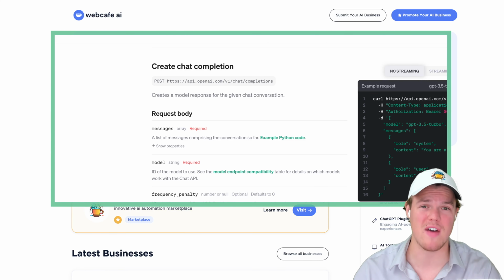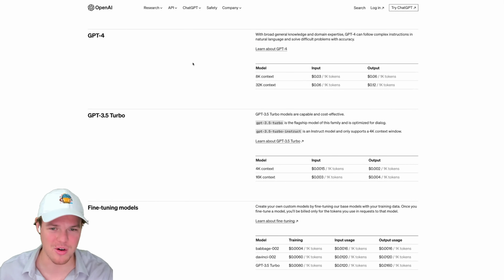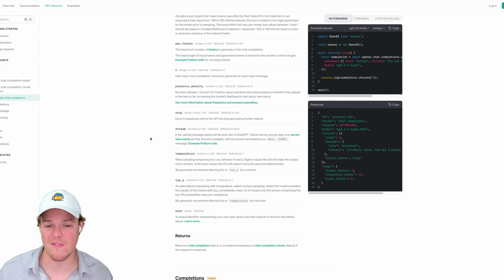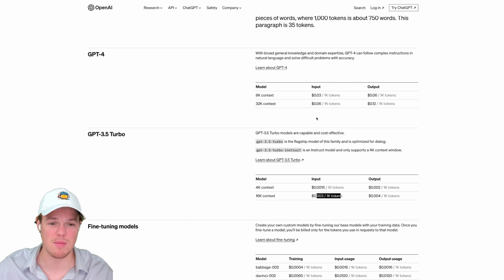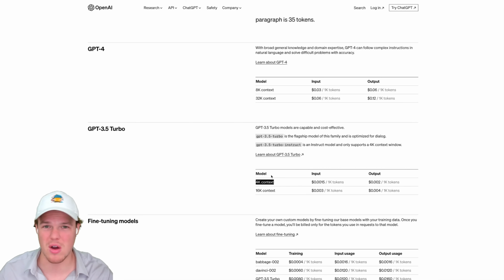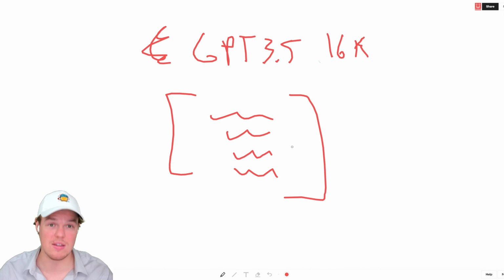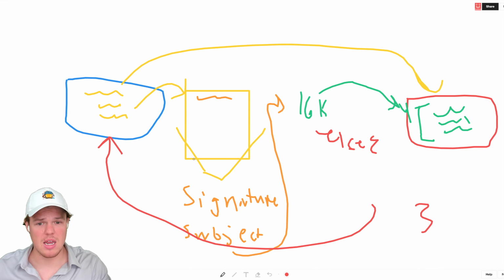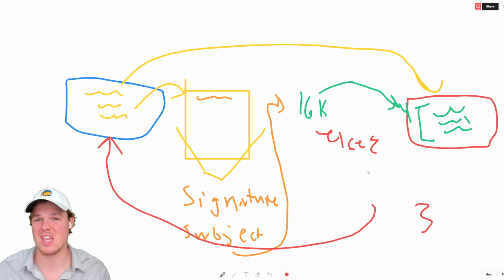How To Prompt Engineer OpenAI API ChatGPT Models (consistent outputs for scaling)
Unlock the power of OpenAI's API, including ChatGPT, to create scalable and tailored applications. This guide delves deep into understanding the pivotal roles of 'temperature' settings, model choices like GPT-3.5 16K and GPT-4, and the integration of JavaScript for pristine output formatting. Ideal for developers and AI enthusiasts eager to get the most out of their OpenAI interactions.

Key Takeaways:

✩ Deciphering 'temperature': How this parameter influences ChatGPT's output randomness and its strategic application in crafting varied and human-like responses.
✩ Model Mastery: An in-depth comparison and selection guide for OpenAI models, including GPT-3.5 16K, GPT-4, and more, to ensure optimal results for distinct tasks.
✩ Advanced JavaScript Formatting: Dive into real-world examples and best practices for using JavaScript to shape and refine the responses from OpenAI's API, enhancing user experience and relevance.